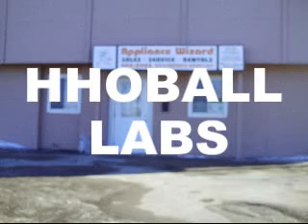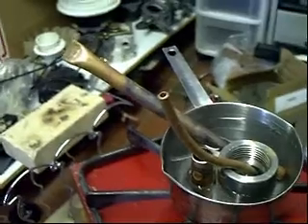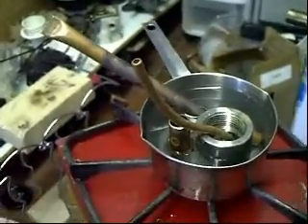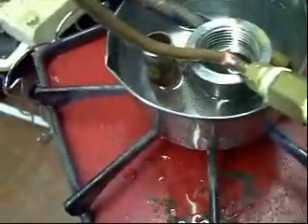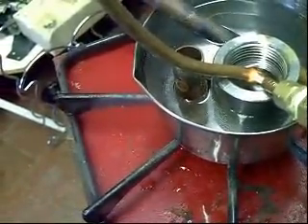#14 Crude Steamer With Hydroxy Torch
Just a video on a way to make quick steam with 10 seconds.  Hydoxy rust experiment. Way to get a quick radiator for free.